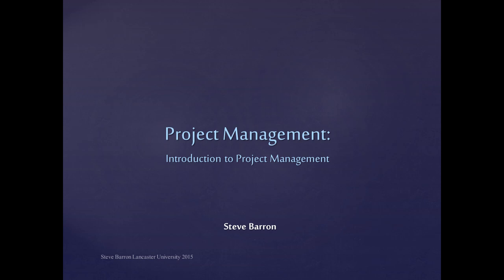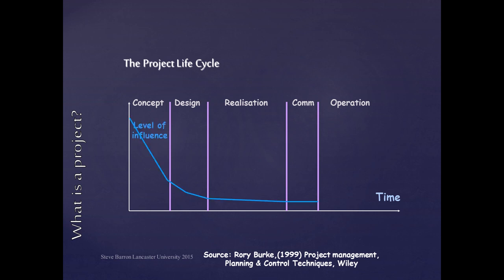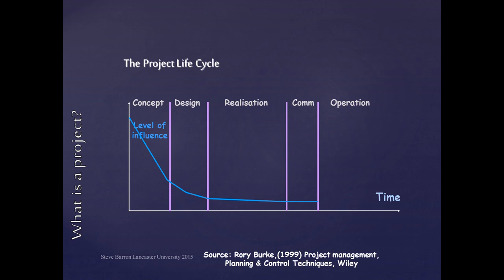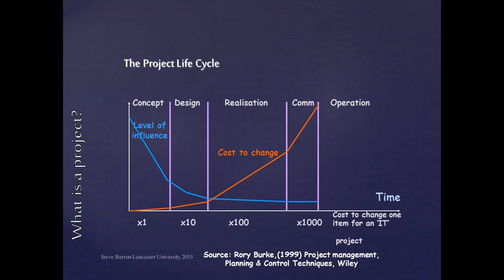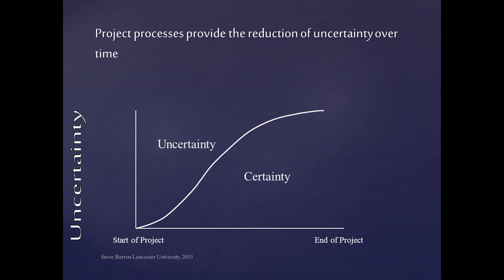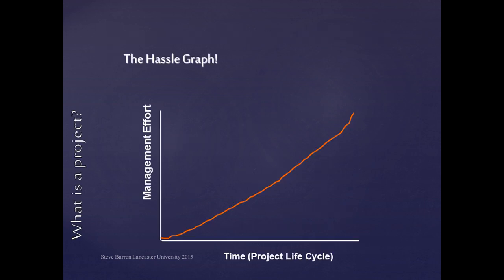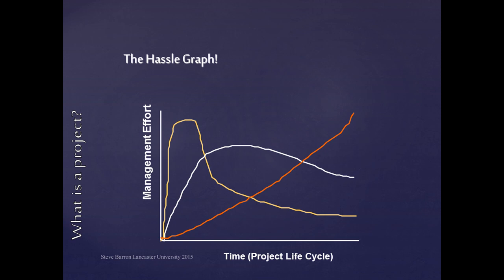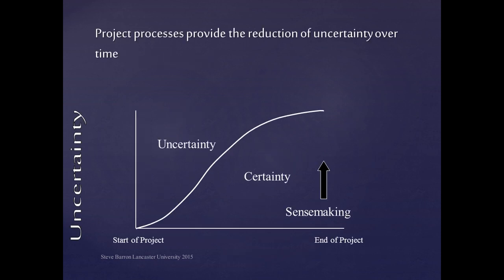1 4 Dealing with Uncertainty 4m45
Dealing with Uncertainty
Introduction to Project Management